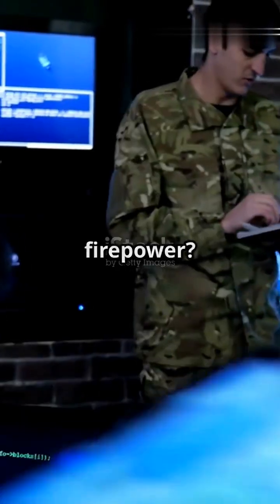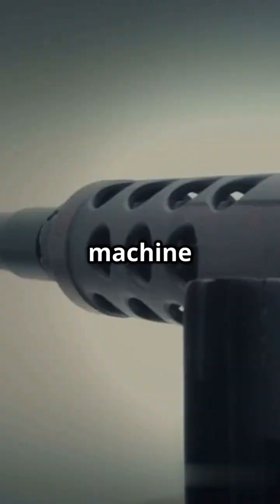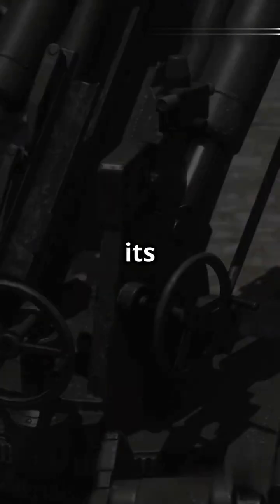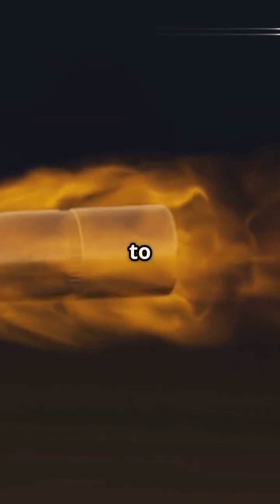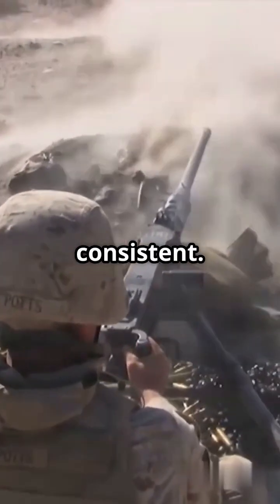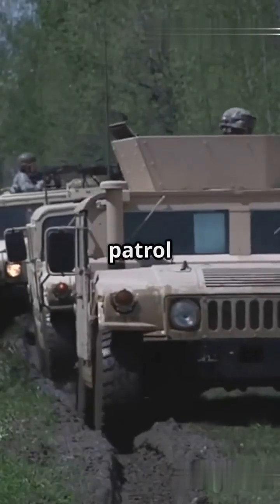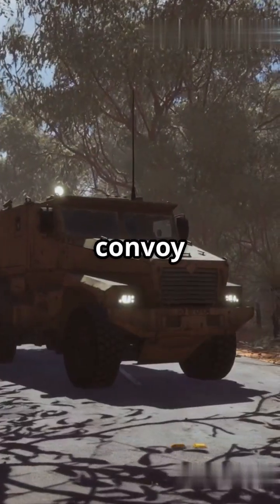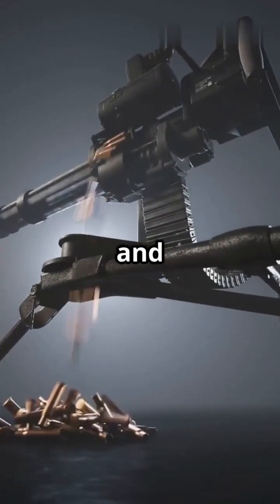Unleashing Firepower: The GAU-19/B Gatling Gun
Discover the immense firepower of the GAU-19/B Gatling Gun in our latest video, "Unleashing Firepower: The GAU-19/B Gatling Gun." This state-of-the-art rotary machine gun fires the .50 BMG round at an astonishing rate of 1,300 to 2,100 rounds per minute. Learn about its impressive specifications, including a range of up to 6,000 meters and versatile mounting options on helicopters, naval vessels, and vehicles. We delve into its key features, operational uses, and how it compares to other heavy weaponry like the M2 Browning and M134 Minigun. Join us for an action-packed exploration of military technology!